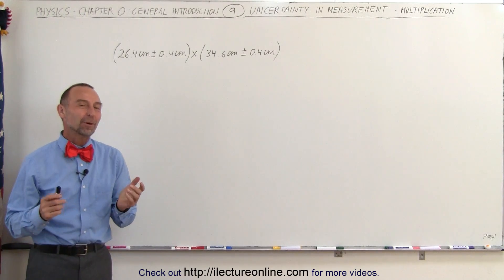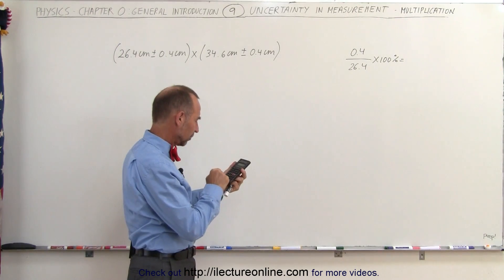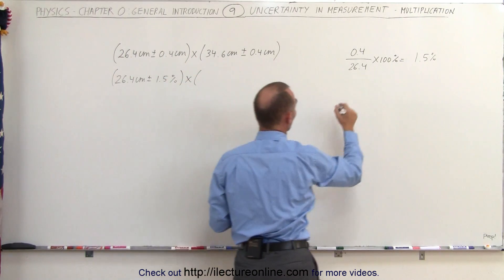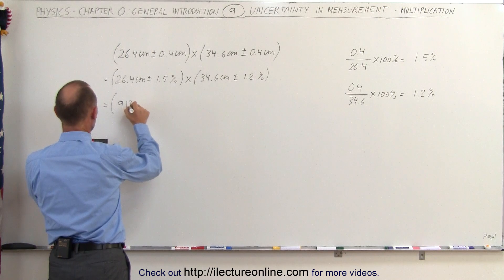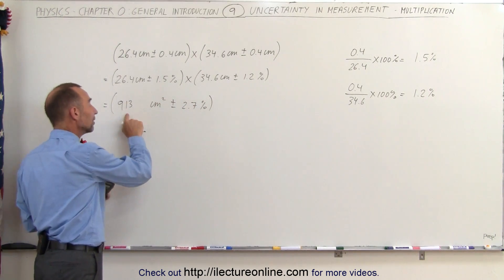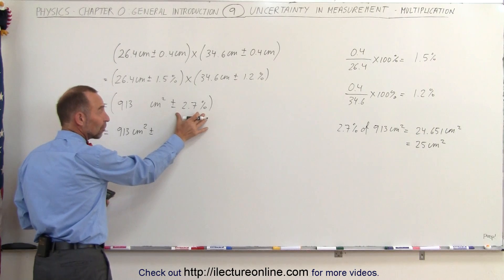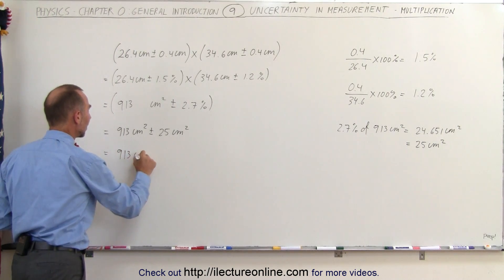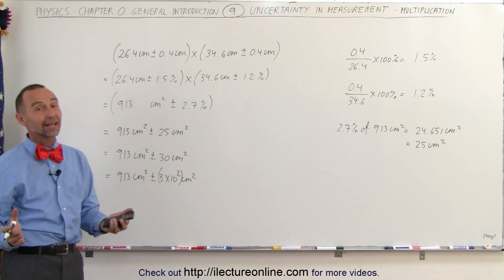Physics CH 0: General Introduction (9 of 20) Multiplying with Uncertainties in Measurements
In this video I will multiply 2 lengths when there are uncertainties in the measured length.